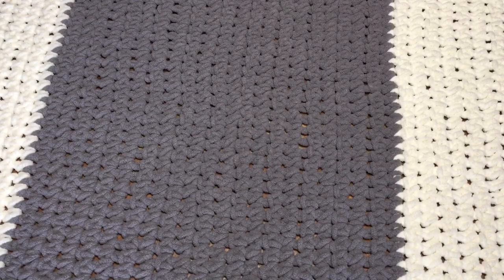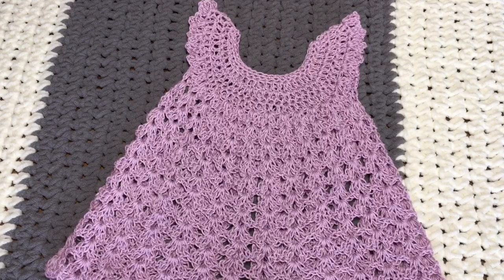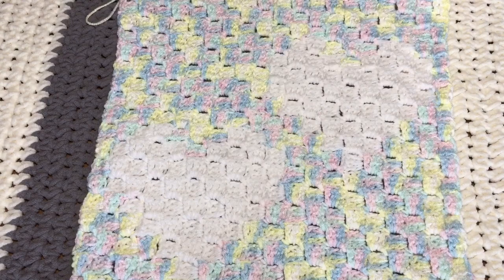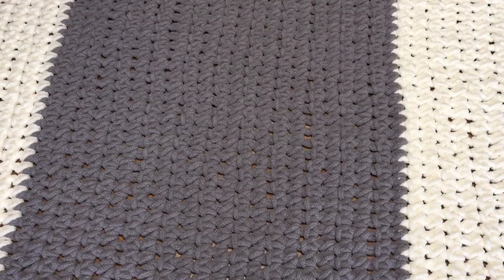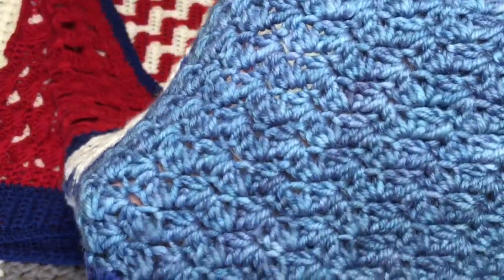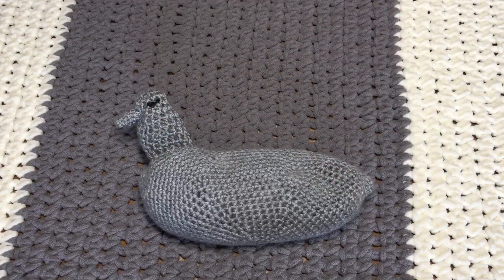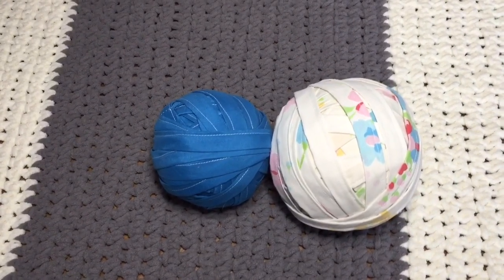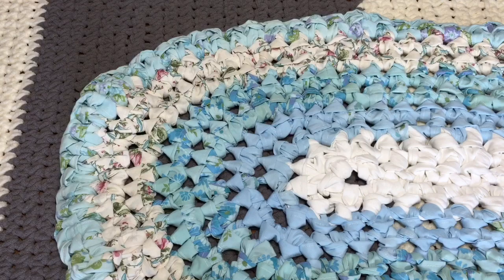WIP Wednesday June 19, 2019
Sorry the video is a day late, YouTube was being touchy last night!!

My Works in Progress as of June 19, 2019.  Once a month on my channel I show you what I have been working on, what I have finished, and what I have started, and maybe other stuff too!

Items are in order as when presented in the video.

The Knit shawl is the Tournament of Stitches Knit Version Shawl by Marly Bird.
I am using Red Heart Super Saver in the colors Heather Grey and Retro Stripes.

The crochet shawl is called The Chic Sheep Shawl and you can find video instructions (subscription required)

I used all Chic Sheep yarn by Marly Bird.  You can find it online many places but always RedHeart.com

The corner to corner pattern is called Two Hearts that Beat as One.
It is a free pattern.
The yarn I used was Caron one pound in baby colors and white.

The dress I made for Zoey is called the Angel Wings Pinafore.

The yarn I used is Bamboo Fair in the colorway periwinkle from Premier Yarns.

The rugs I made myself from a pattern in my head, I will be addressing that in a later video.

Happy Mail/Letters welcome and will be featured on the channel in video!

Denise S.

Spiffy Handmade address for any other parcel such as Fed Ex or UPS

Denise S.